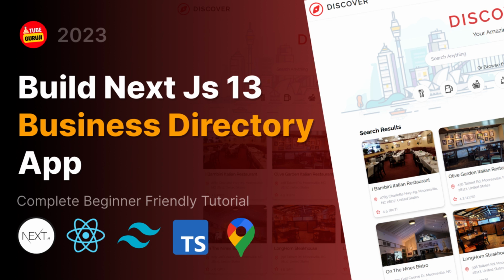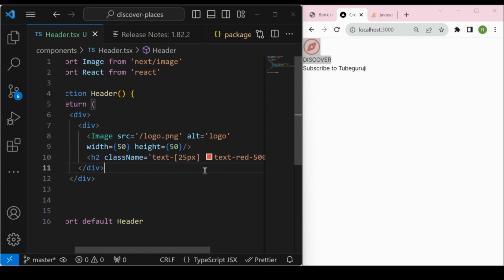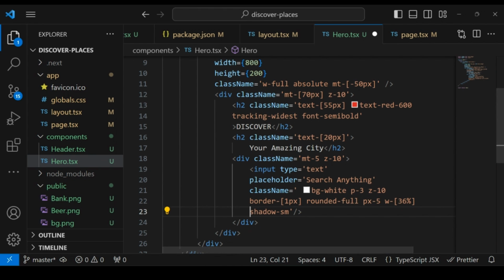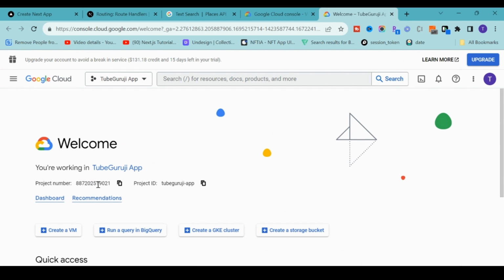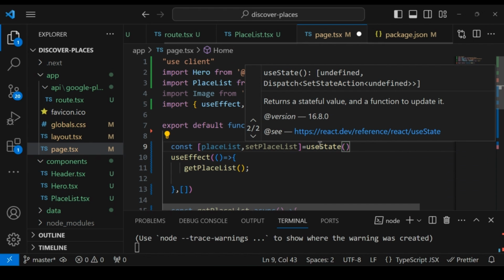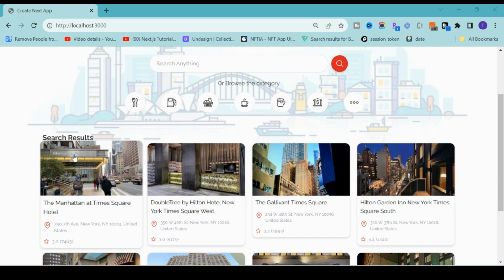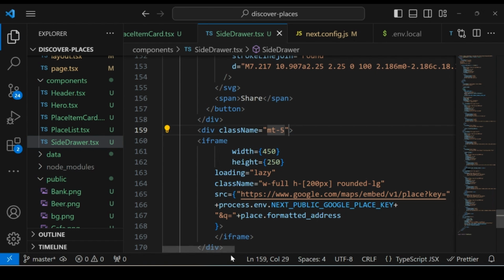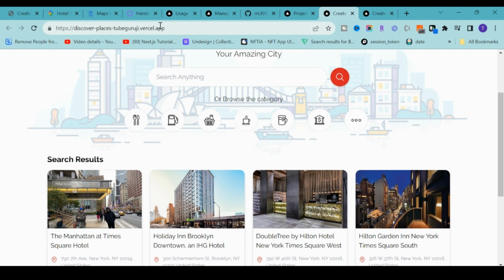Build Next Js 13 Business Listing App : NextJs, React, Tailwind Css, Google Place API, Typescript,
Welcome to this comprehensive tutorial on building a powerful Business Listing App using the latest Next.js 13, React, Tailwind CSS, Google Places API, and TypeScript! In this step-by-step guide, you'll learn how to create a dynamic and responsive web application that allows users to search for businesses, view details, and even add their own listings.

🔥 What You'll Learn:

Setting up a Next.js 13 project with TypeScript for optimal development.
Integrating React components to create a seamless user interface.
Styling your app with the modern and sleek Tailwind CSS framework.
Harnessing the power of the Google Places API to fetch business data.
Building a user-friendly search feature with real-time results.
Creating a submission form for users to add new business listings.
Securing your app with authentication and authorization.
Deploying your Next.js app to the cloud for the world to see.
🚀 Whether you're a beginner or an experienced developer, this tutorial will provide you with valuable insights and hands-on experience in building a feature-rich web application using cutting-edge technologies.

📚 Prerequisites:

Basic knowledge of JavaScript and React will be helpful.
Familiarity with TypeScript is a plus but not mandatory.
A code editor like Visual Studio Code installed on your system.
👨‍💻 Follow along with our easy-to-understand code examples and explanations to create your own Business Listing App from scratch. By the end of this tutorial, you'll have the skills and confidence to tackle similar web development projects and bring your ideas to life.

Let's get started on this amazing journey of building your own Business Listing App with Next.js 13! 💼🌟

00:00:00 Introduction
00:04:36 Create NextJs 13 App
00:07:55 Run App and Project Folder Explained
00:12:20 Header
00:21:06 Use Custom Font
00:23:09 Hero Section (Search Bar, Category List)
00:46:17 Create Google Place API Key
00:52:44 Create Google Place NextJs API
00:58:22 Fetch Place List Using API
01:06:23 Display Place List
01:15:56 Display Place Photo
01:20:25 Display Place Details on Side Drawer
01:38:56 Add User Search Functionality
01:44:20 Loading Skelton Effect
01:47:38 Deploy App on Vercel